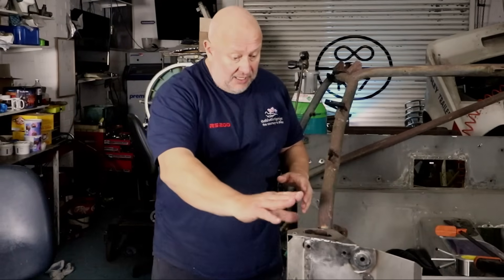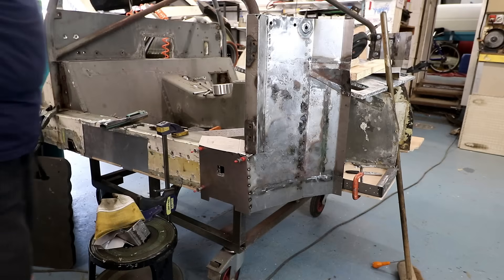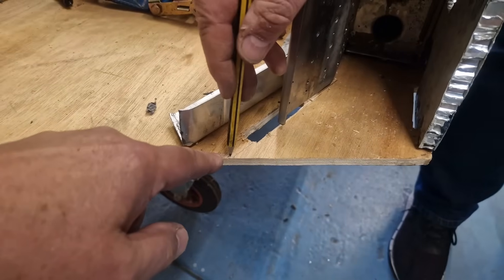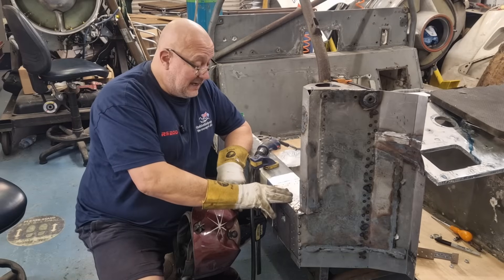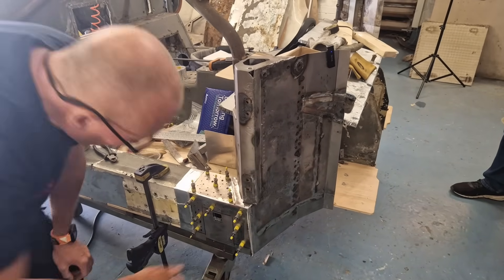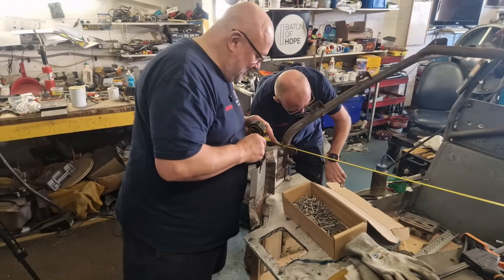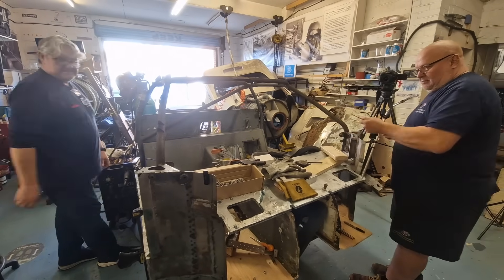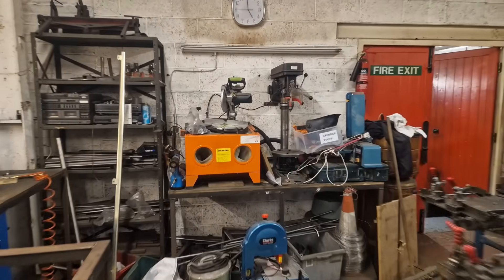Should've Been Easy, Why Did it Go Wrong?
After a year of meticulous preparation, we're about to find out if our A-pillar repair will work. This is the moment where everything either comes together beautifully... or goes catastrophically wrong. There's no middle ground, and we genuinely don't know which way this will go.

The Bluebird Project team has spent twelve months working up to this. We're permanently installing a fully restored A-pillar into the chassis - and if this goes wrong, we're looking at a total disaster that could set the entire project back by months.
This isn't your typical "look at this cool car" restoration video. This is about the engineering challenges, the problem-solving, and the very real jeopardy that comes with the unusual materials. One unexpected problem - and a year's worth of careful work could be compromised.

The A-pillar is one of the most critical structural components in any chassis. Getting it wrong isn't an option, but getting it right when you're working with a 40 year old experimental and underdeveloped chassis adds layers of complexity that would make our skilled fabricators nervous.
This is the reality of high-level restoration and fabrication work - months of preparation leading to single moments where everything is on the line.
Will it work? Watch to find out.

This is a historic Group B rally car that dominated British rallycross in the hands of champion driver Mark Rennison.
But for this series, we're focusing on the engineering, the craftsmanship, and the real challenges of bringing a competition chassis back from the brink.